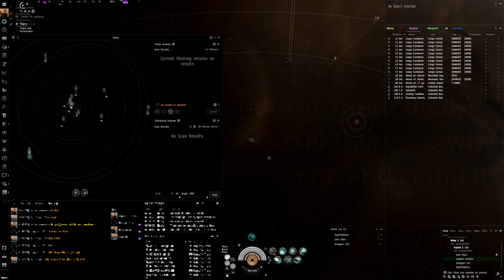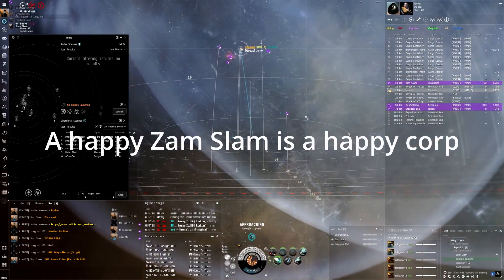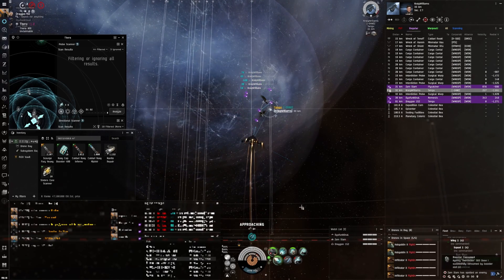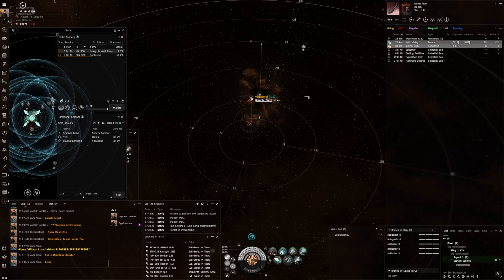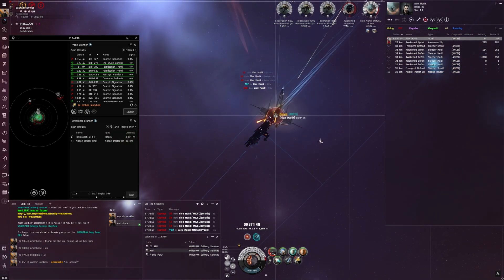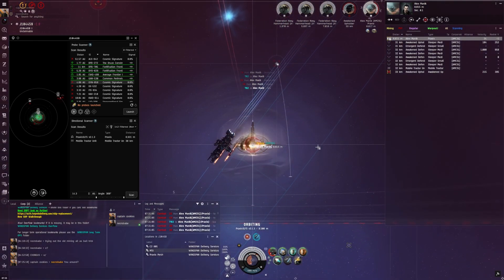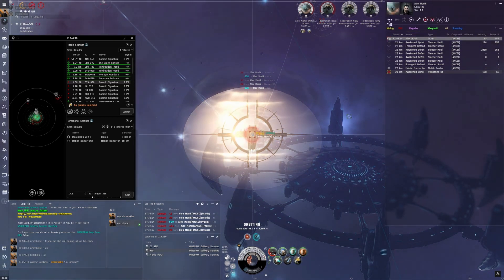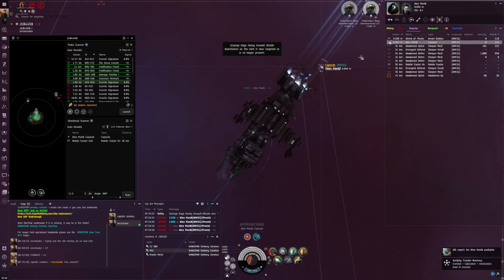WiNGSPAN: Delivering to Thera